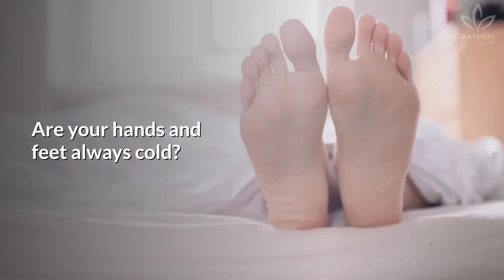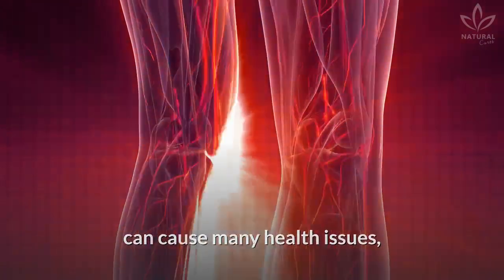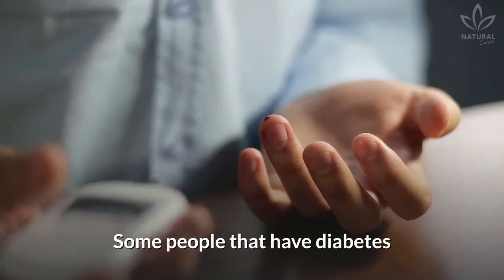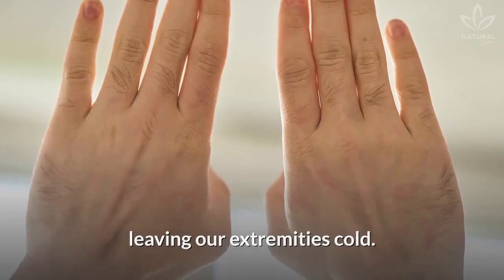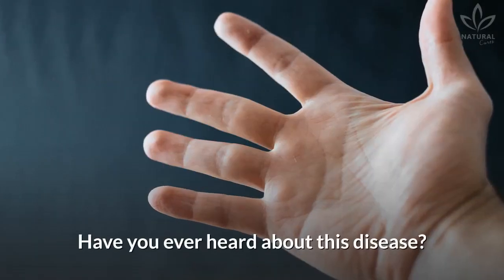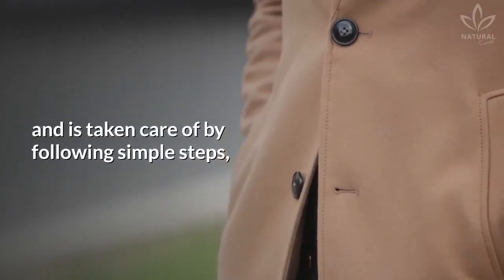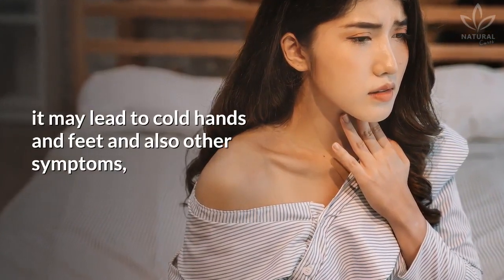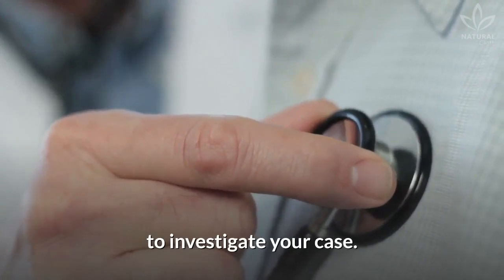This Is Why Your Hands And Feet Are Always Cold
Are your hands and feet always cold? It is a common symptom, especially in the winter.

However, if your hands and feet are cold even when the temperatures aren't low, it might be caused by health issues. Did you know that?

See now what are the main reasons for your cold hands and feet:

Circulatory issues
Conditions that hinder the distribution of blood through the body can cause many health issues, from the most serious to the simplest ones, like cold extremities.

Anxiety
When we feel anxious, the blood flow gets redirected toward the most important organs of the body, as a natural means of protection.

Diabetes
Some people that have diabetes may present diabetic peripheral neuropathy, a condition that causes cold hands and feet, besides pain, numbness, and tingling sensation.

Anemia
Did you know that the lack of red blood cells can also cause cold feet and hands?

Smoking
Did you know that smoking causes blood circulation issues?

Raynaud's disease
Have you ever heard about this disease? This health condition is more common amongst women and turns the hands purple.

Hypothyroidism
Characterized by the poor functioning of the thyroid, a gland localized in the neck whose function is to regulate metabolism.

Seek a physician or cardiologist if your feet and hands are always cold and you present other symptoms, such as fainting, accelerated heart frequency, frequent fatigue, pain in the calves when walking, swollen legs and feet, or purple nails.

Do the necessary examinations to investigate your case.